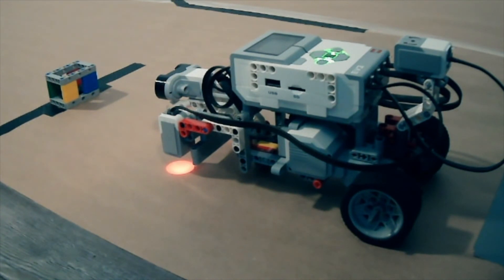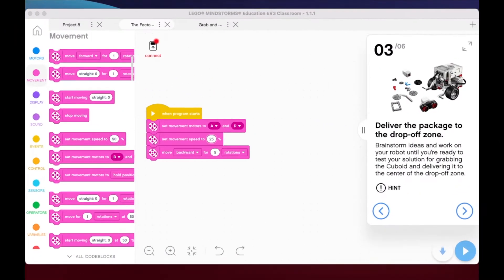LEGO EV3 Mindstorms Robot Trainer Course - Lesson 6 Build a robot that goes straight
A brief video showcasing how to think through the first steps of the challenge in the Robot Trainer Course for the LEGO EV3 Mindstorms using EV3 Classroom